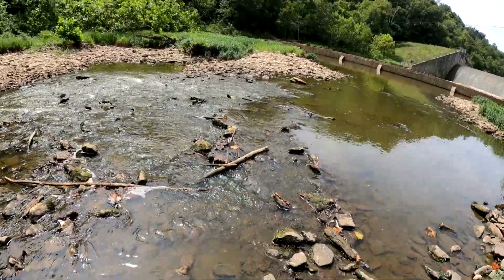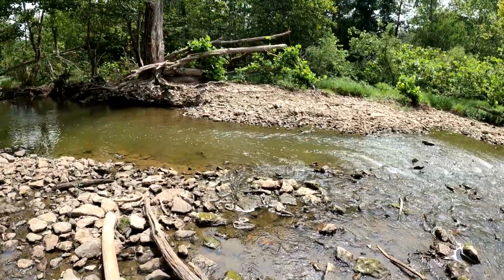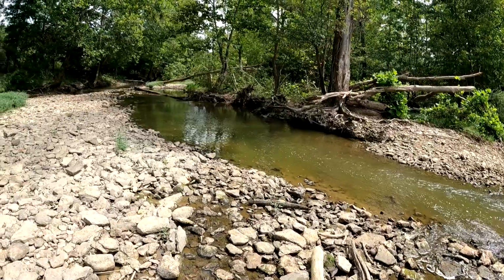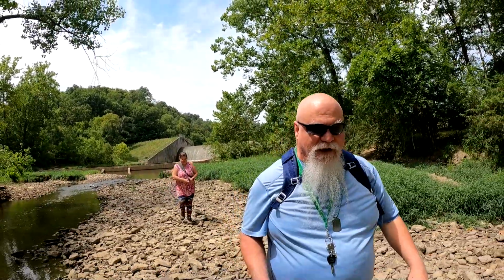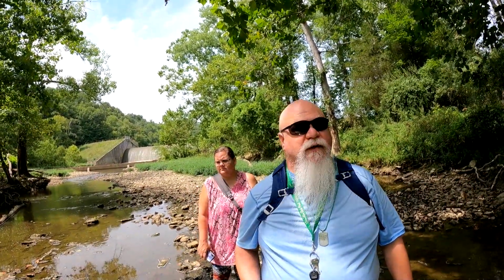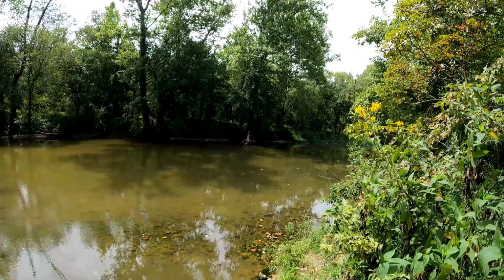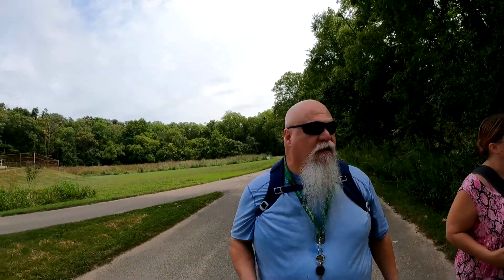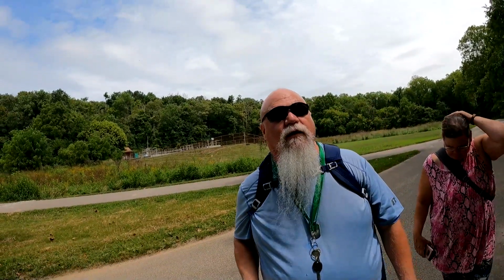Scouting Out The Creek Bed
Today's adventure is scouting out the creek bed at Versailles State Park.

We have a New video 3 days a week Monday Wednesday and Friday at  9 AM

sometimes We have videos on the weekends too

Don't forget to click the like button that tells me that you like the video.

1Bubbamike1 Production